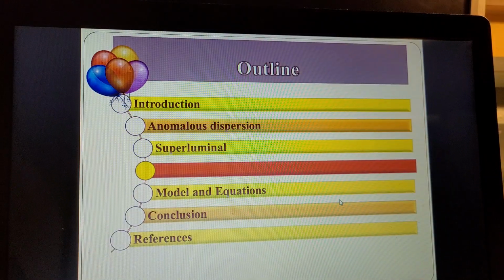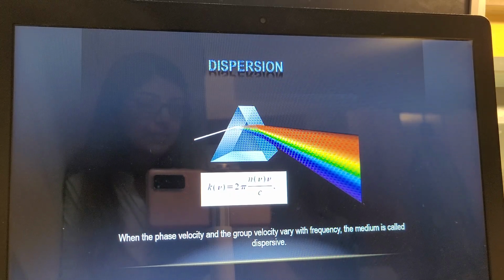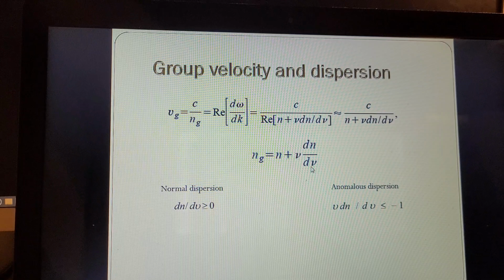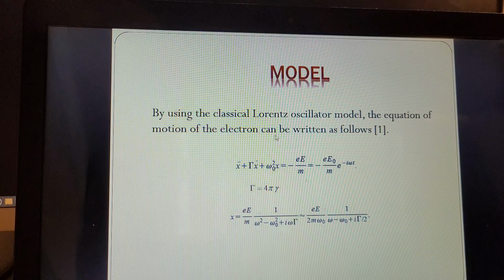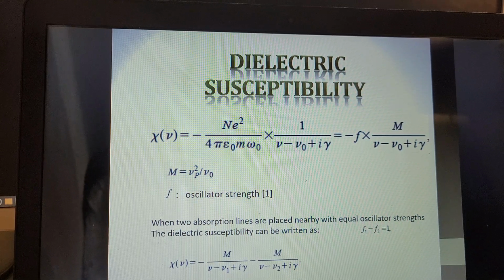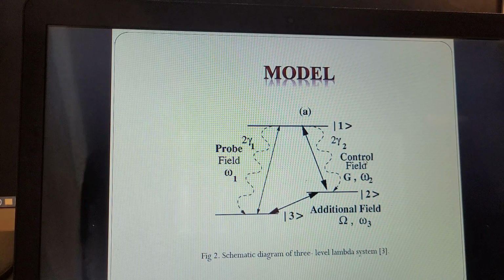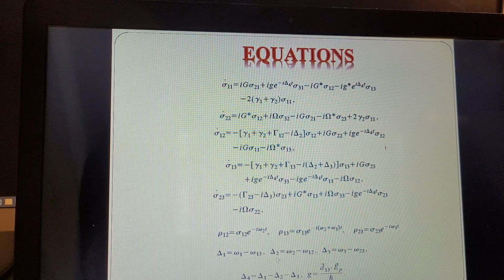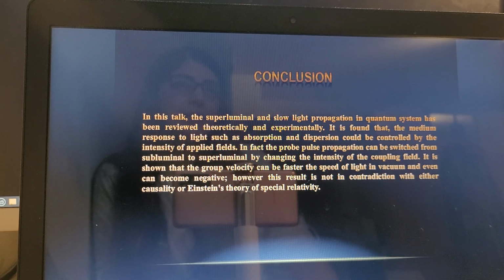Superluminal propagation of light